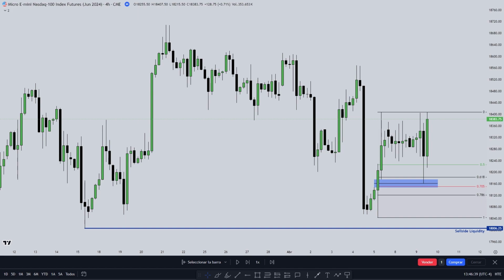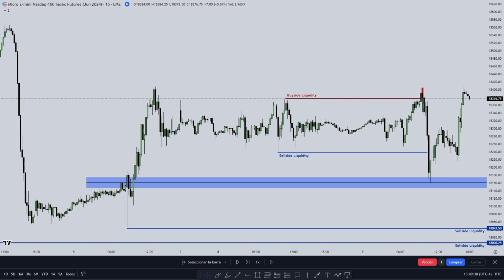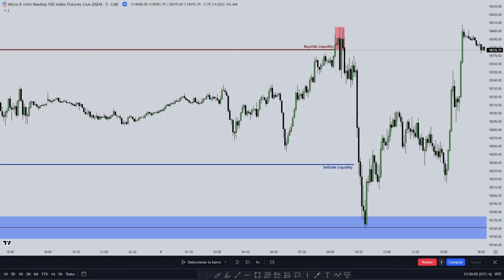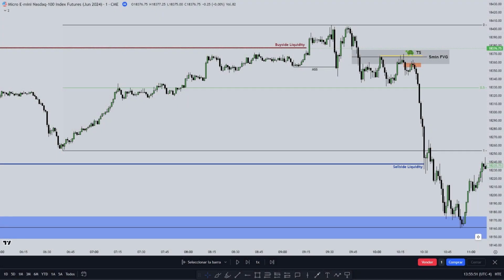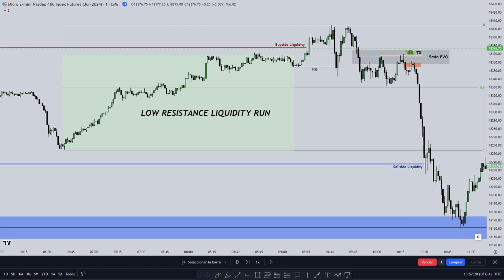MNQ Live Trade & TopDown Analysis | ICT Concepts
This is a live trade execution using ICT Concepts. The second part of the video is the TopDown Analysis that will explain you the logic behind the trade. I hope that you enjoy it and learn something from it.